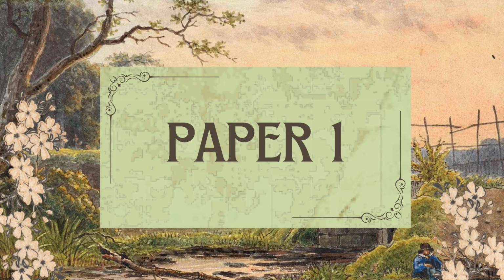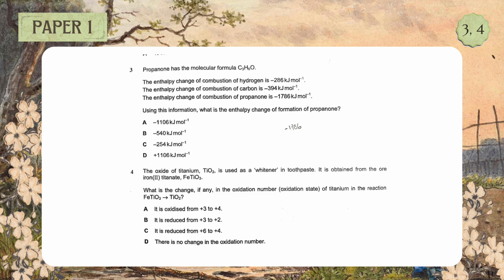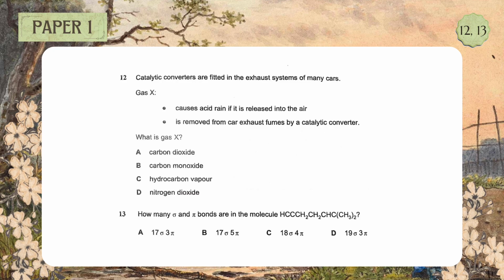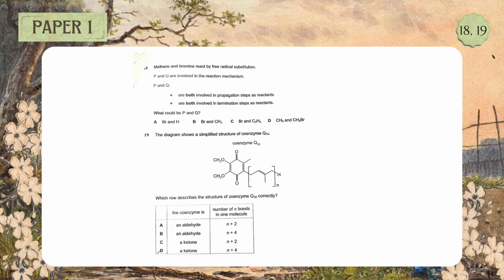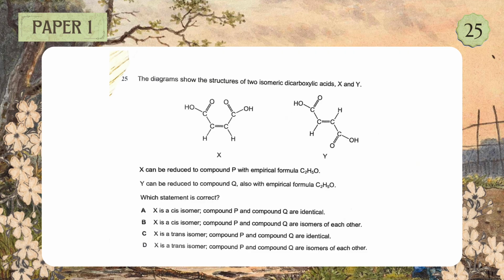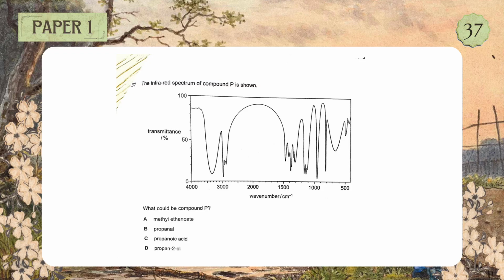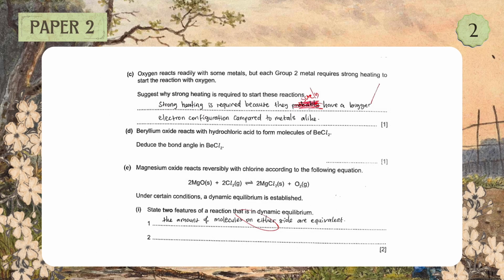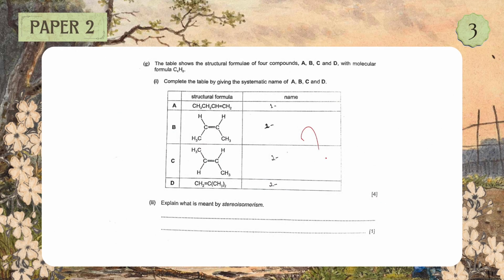AS Level Chemistry Paper 1 & 2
Remedial assignment given by Mrs. Helena, as Chemistry Teacher in XI Cambridge.

Name: Aisha Nurfaiza Nasution
Class: XI E